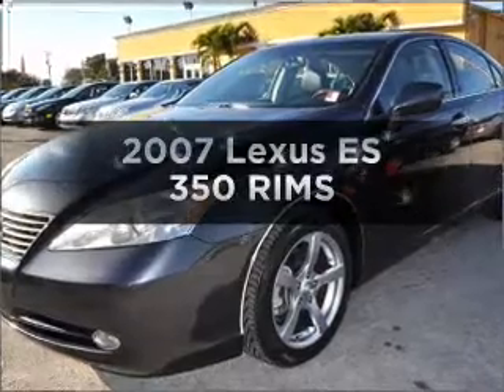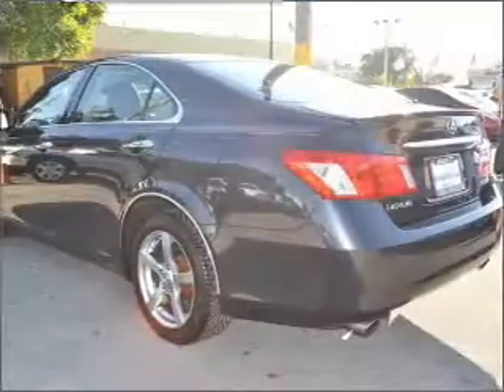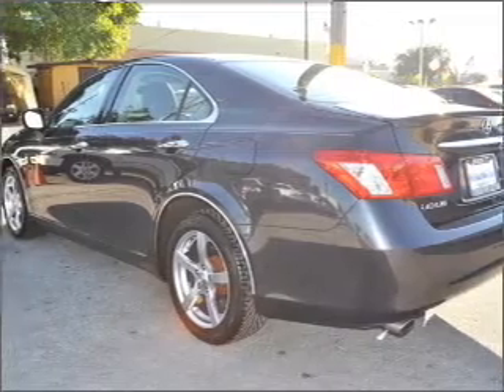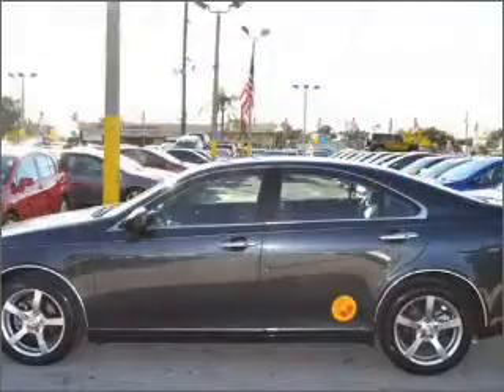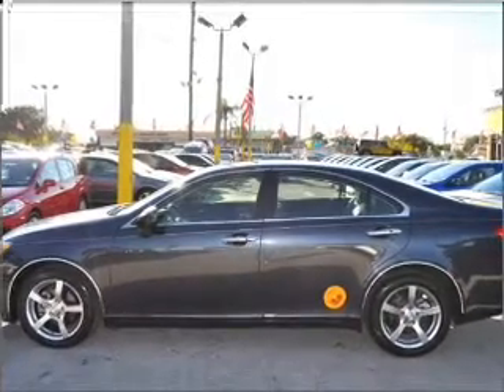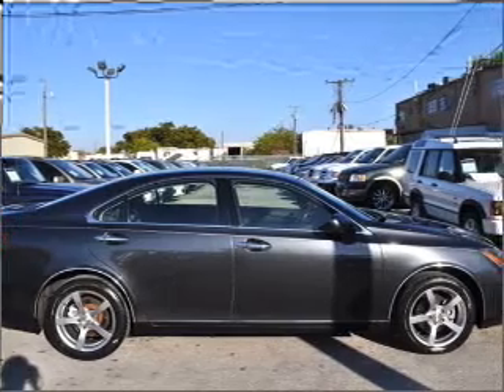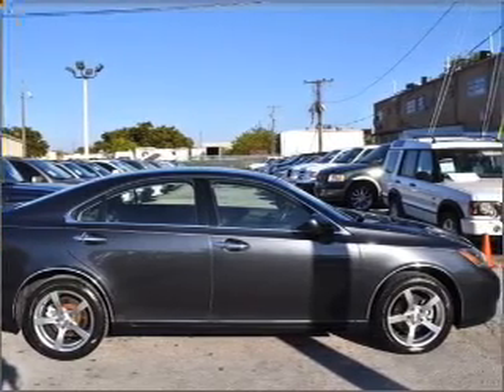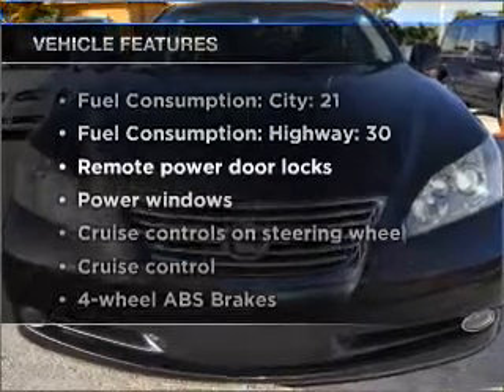2007 Lexus ES 350 - Hollywood FL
Year: 2007
Make: Lexus
Model: ES 350
Trim: RIMS
Engine: 3.5 liter 6 cylinder 24 valve
Transmission: 6-Speed Automatic
Color: Gray
Mileage: 75149
Address:
1027 South State Rd 7